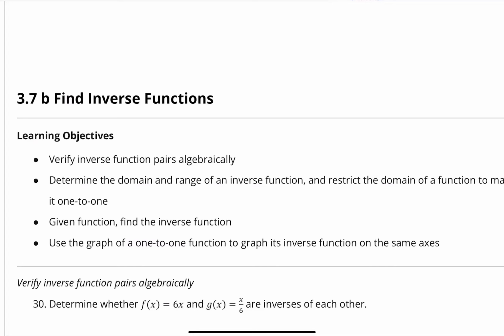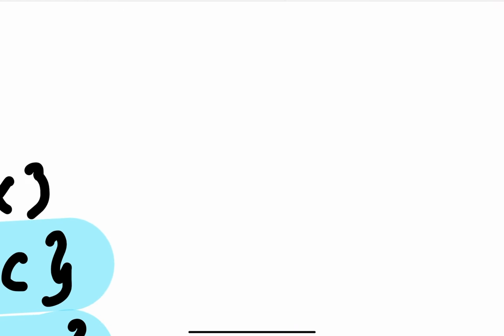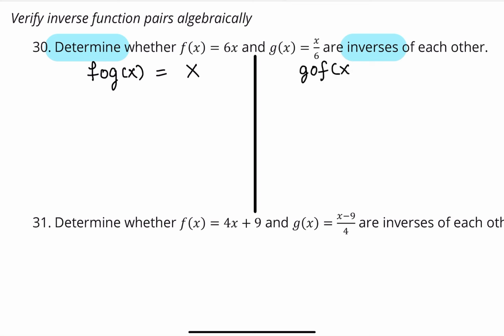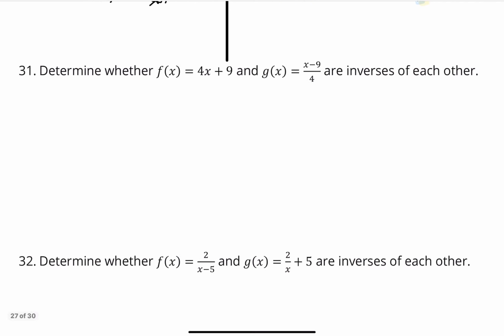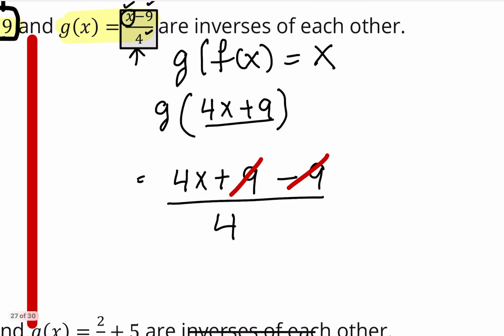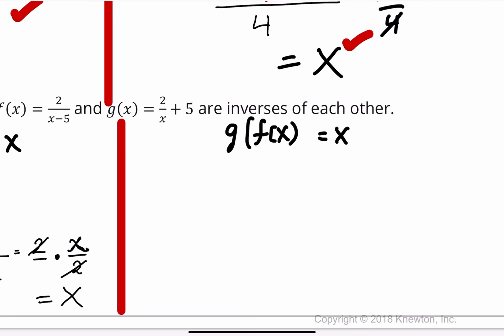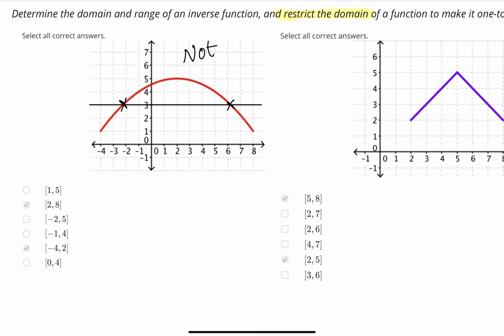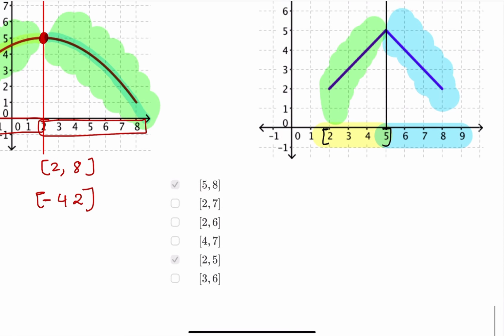Inverse functions and Graphs